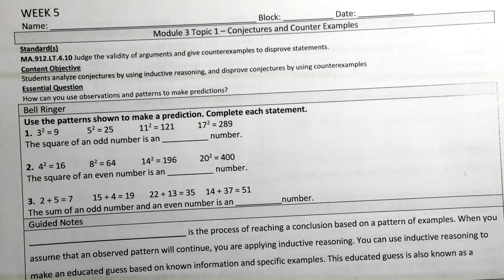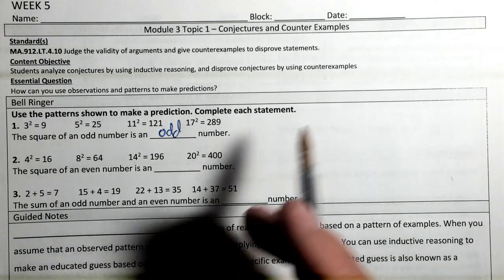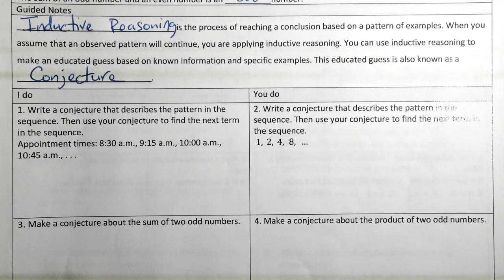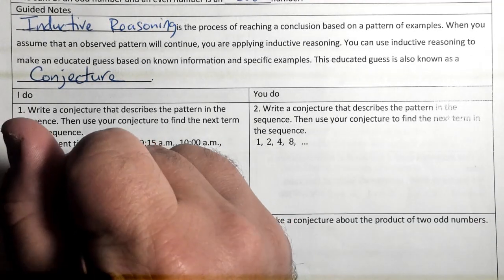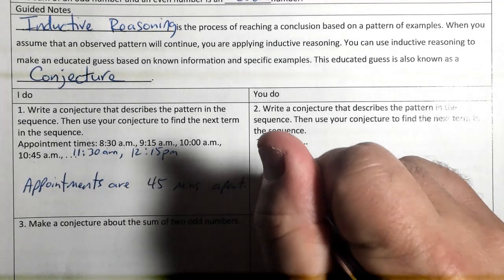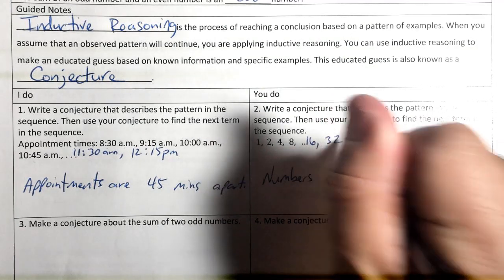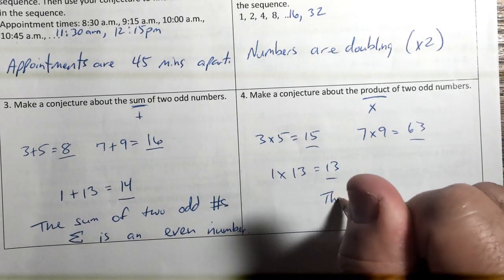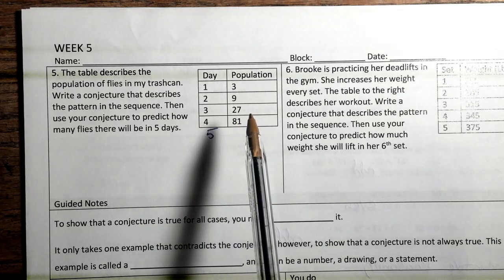Module 3 Topic 1 Conjectures and Counterexamples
Module 3 Topic 1 FCHS Geometry